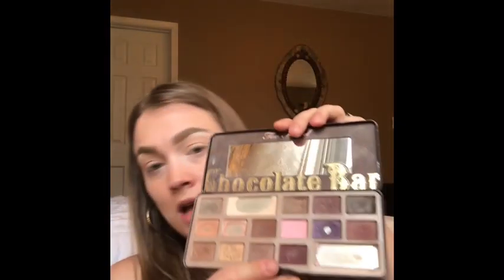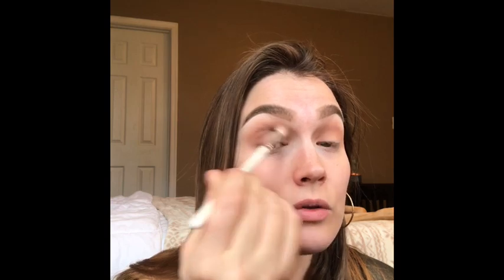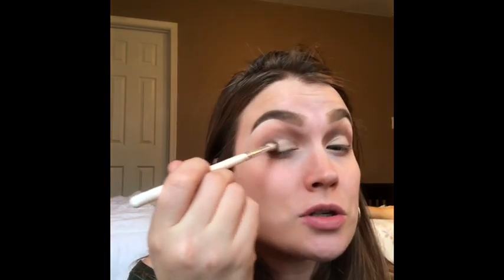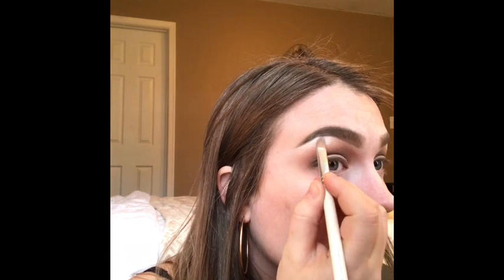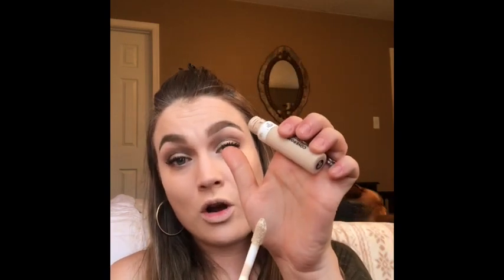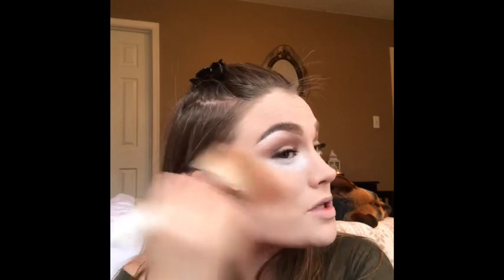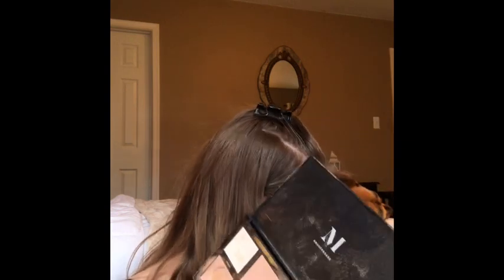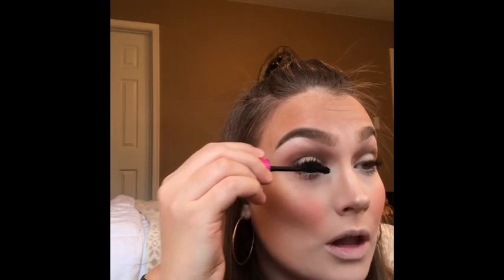My first video! My everyday full face.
This is my every day routine when I’m in between some staple products and using a good mix of higher end products and budget friendly products.